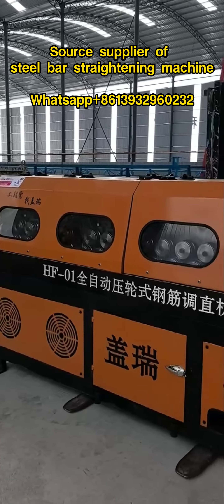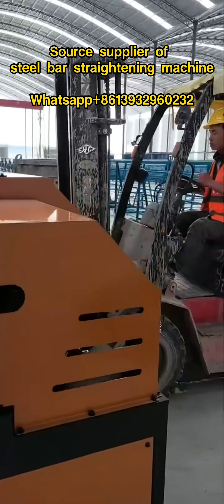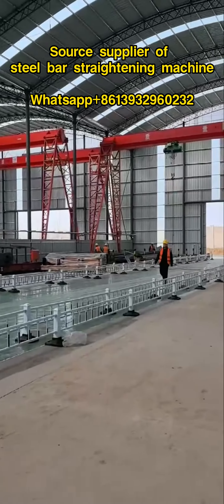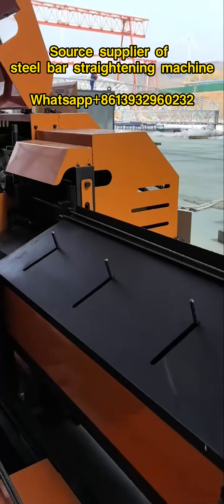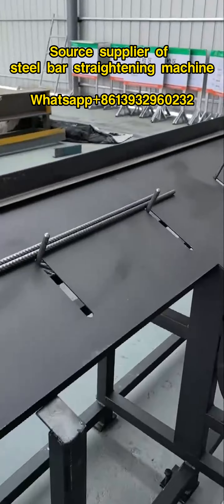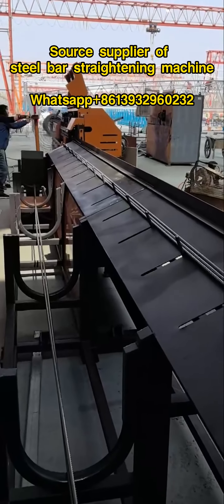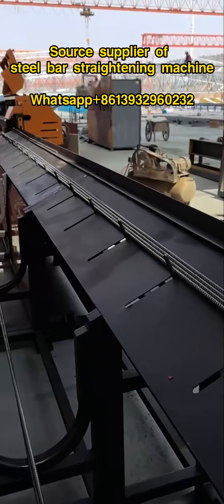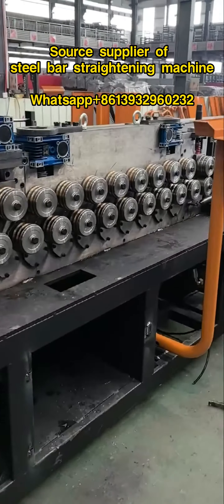150 meter high speed roller type steel bar straigh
150 meter high-speed roller type steel bar straightening and cutting machine